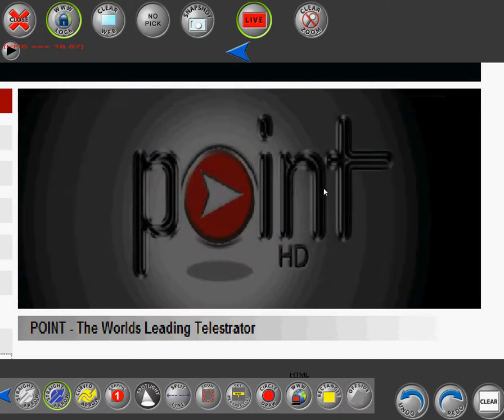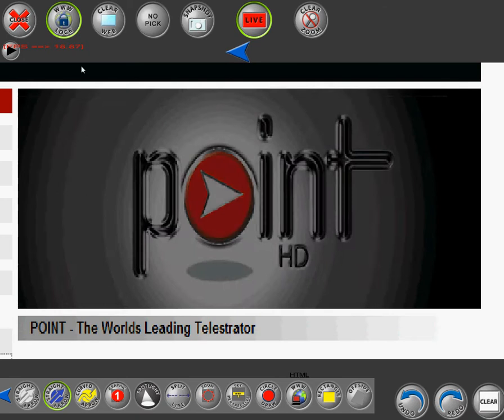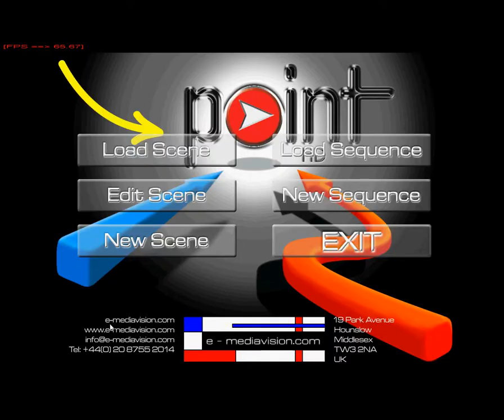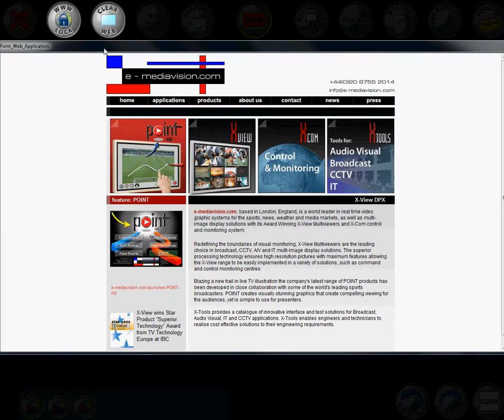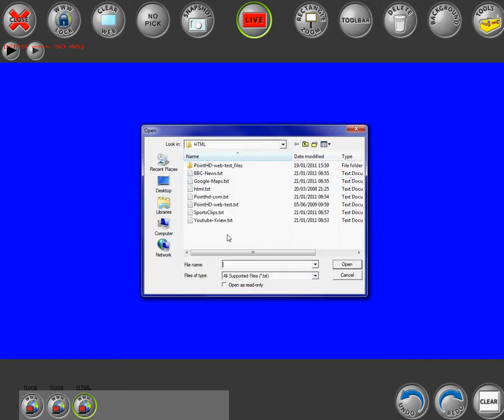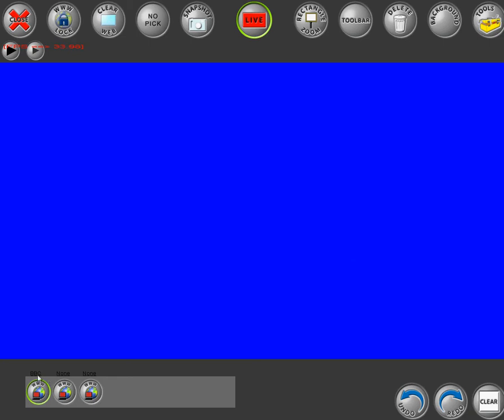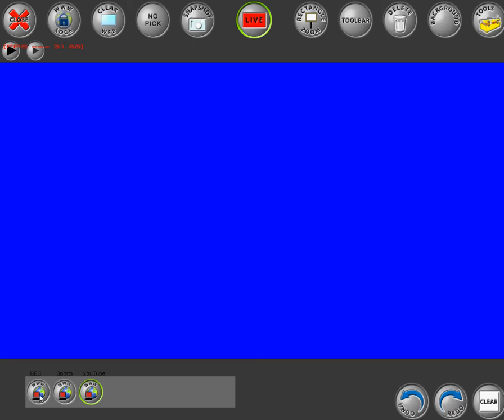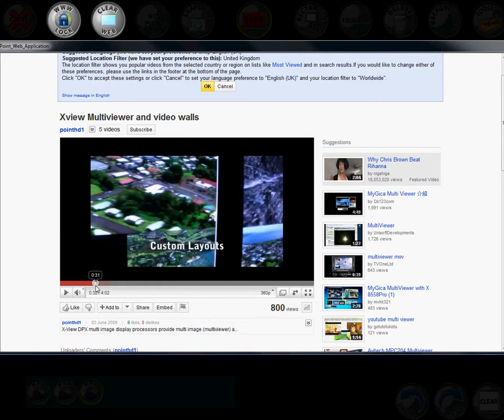Point-HD Trainer Telestrator Web / HTML Tool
Point-HD Trainer is the most advanced Telestrator for PC's, with the Point-HD Trainer you can now add Telestrator elements to your videos, and presentations. Point-HD can be used for Sports coaching, Education, Home Videos and Audio Visual presentations. Point-HD Trainer provides the same tools as the POINT-HD Telestrator which is used by some of the world's leading Sports and News TV Broadcasters around the world. With Point-HD at your fingertips you have all the tools to captivate your audience. Now you too can be a John Madden with your video's. Point-HD Trainer runs on windows XP, Vista, Windows 7 32/64 bit versions.